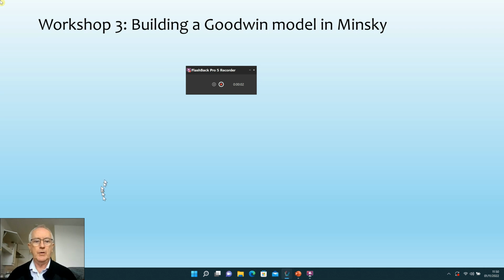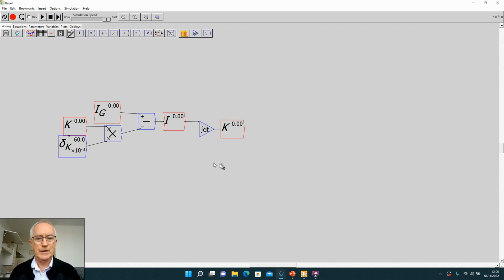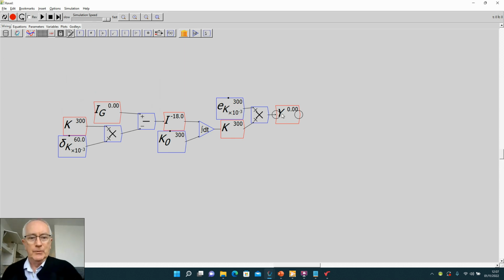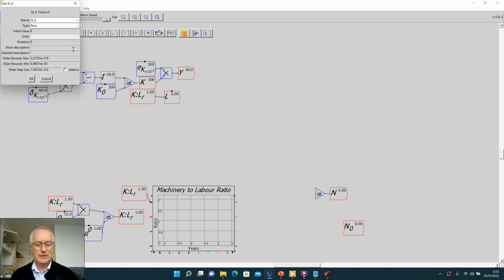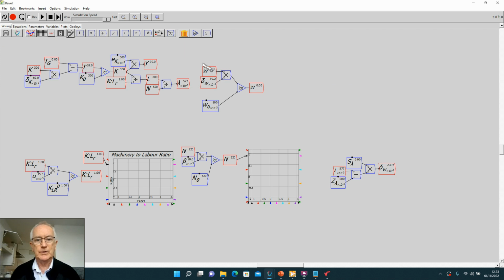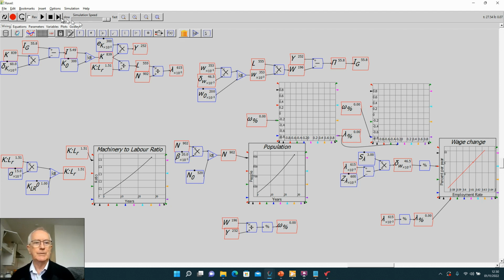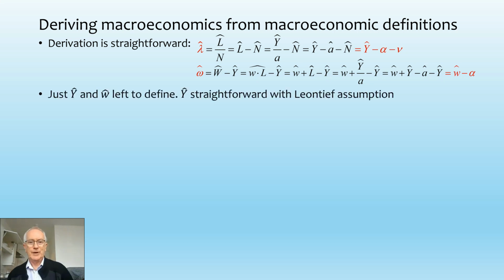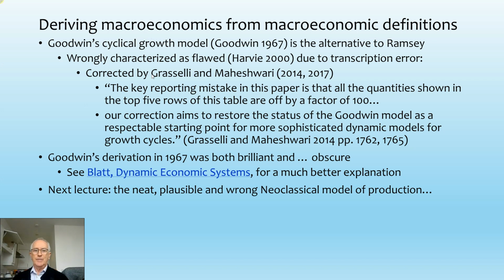Friede Gard Prize Workshop 03 Goodwin Model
This workshop builds Goodwin's cyclical growth model in Minsky, using the "flowchart" side of the program, which it shares in common with all other system dynamics programs.